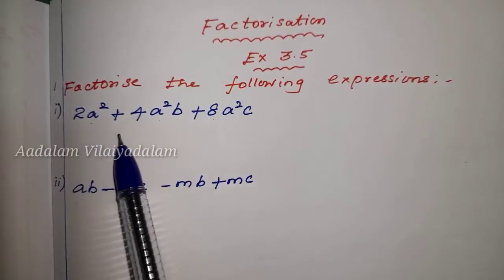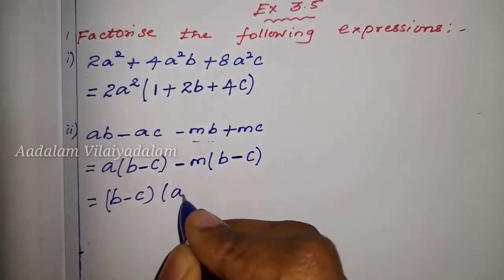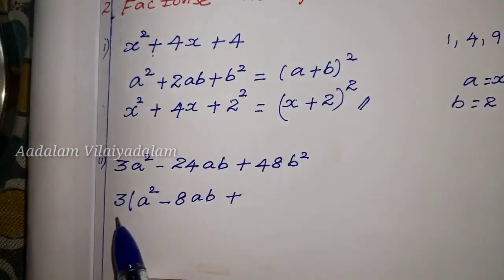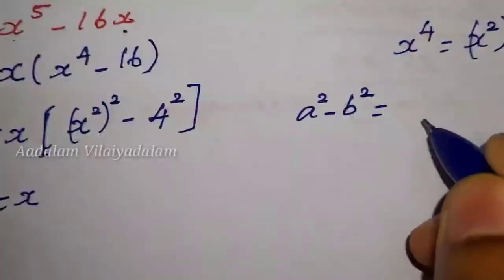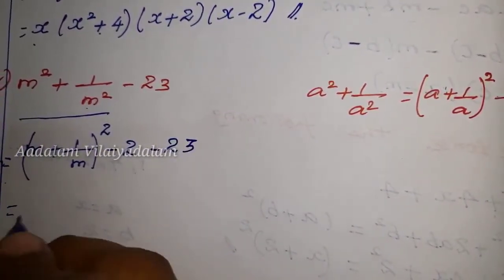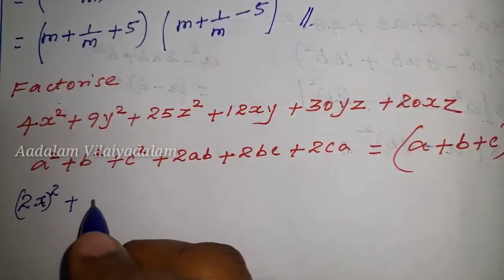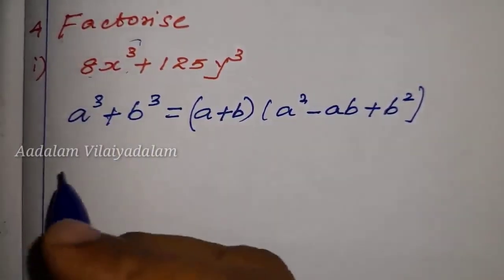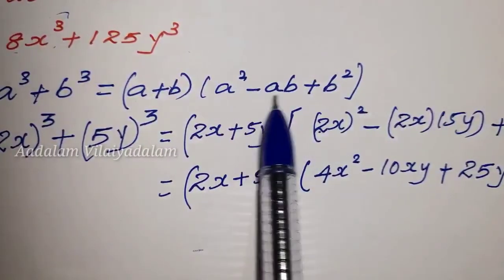9th STD MATHS | FACTORISATION | EXERCISE 3.5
FACTORISATION